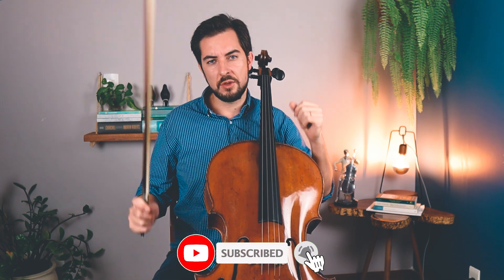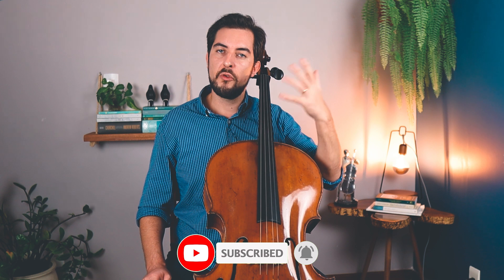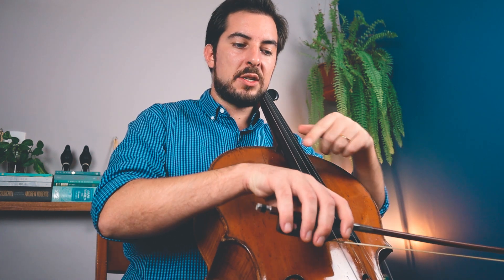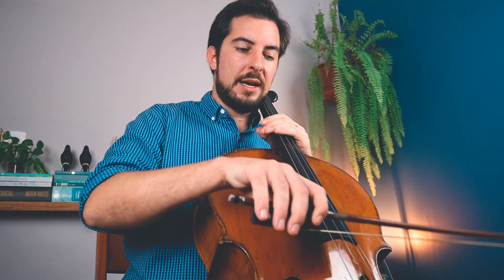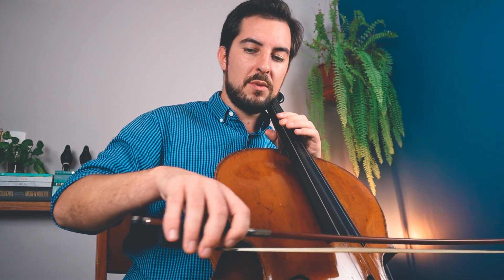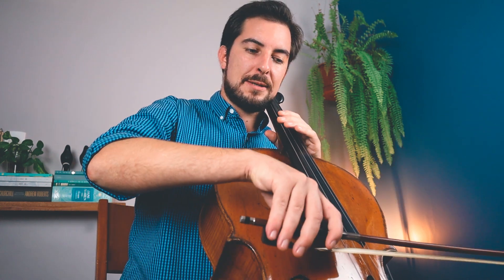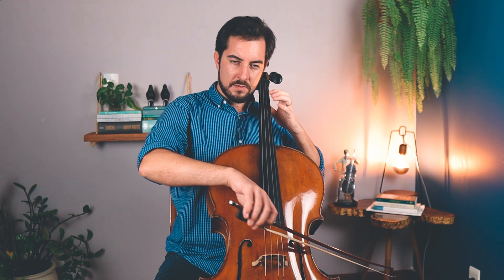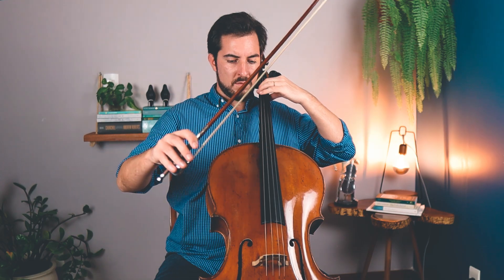THIS GREAT CELLO BOW EXERCISE WILL MAKE YOUR LIFE EASIER!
⭐SUPPORT⭐

💿 Get my debut CD album "The Lonesome Cello" on CD: